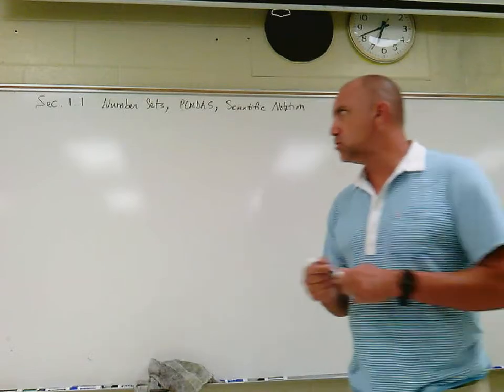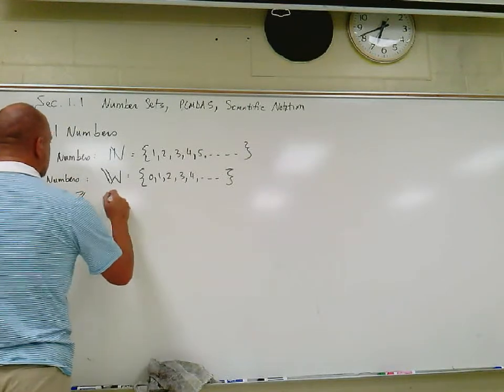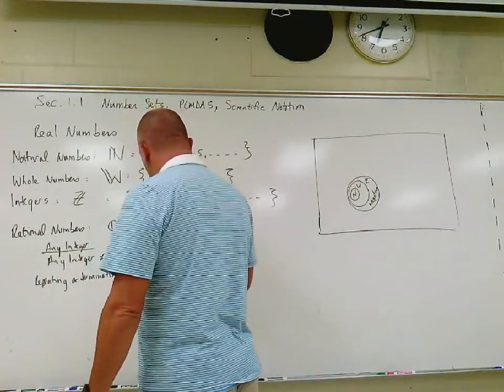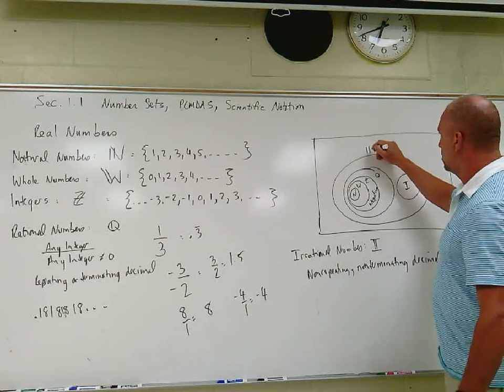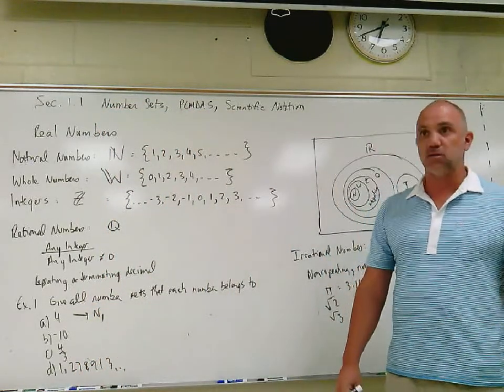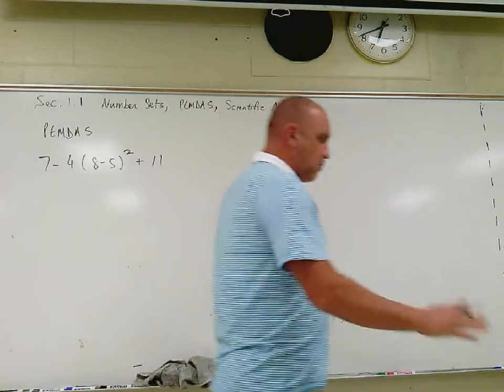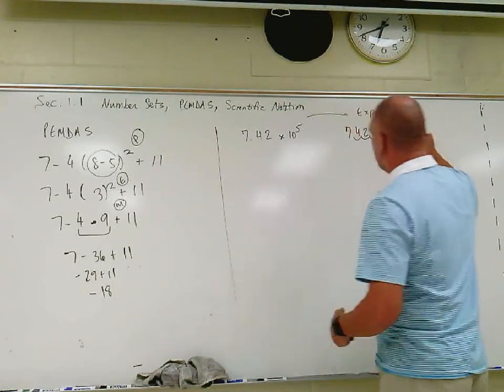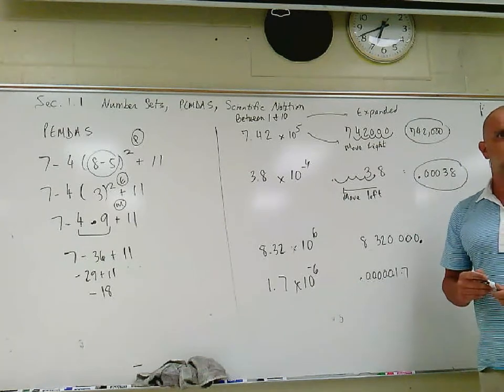Math 1710 Sec. 1.1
Number Sets, PEMDAS and Scientific Notation